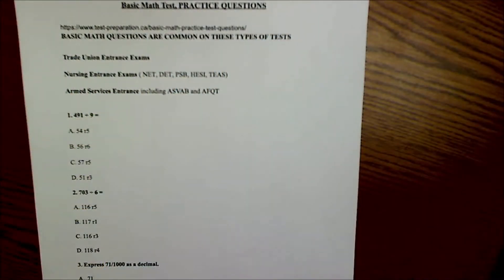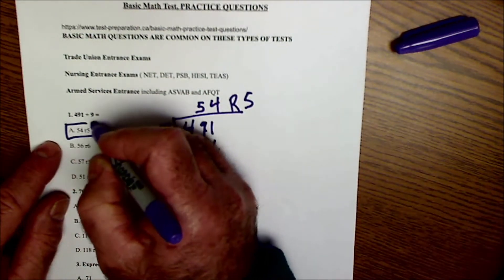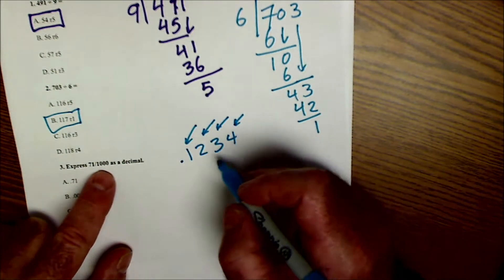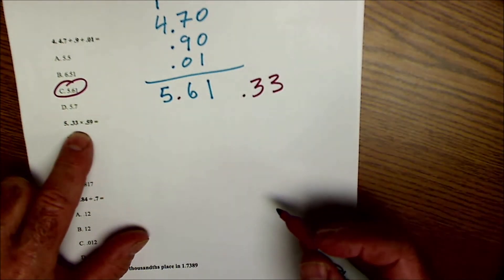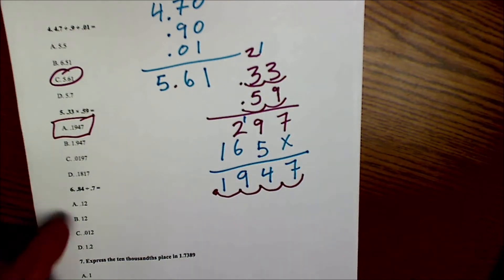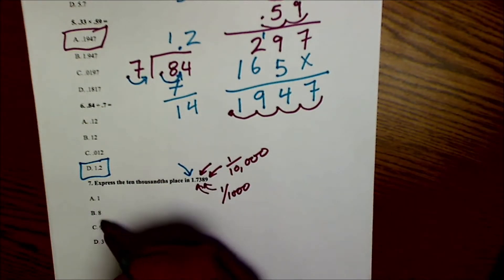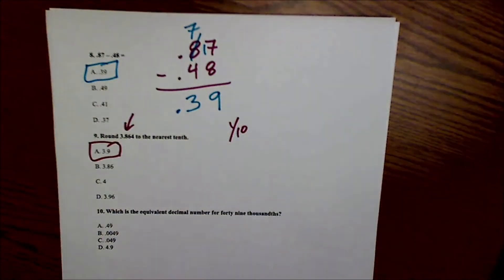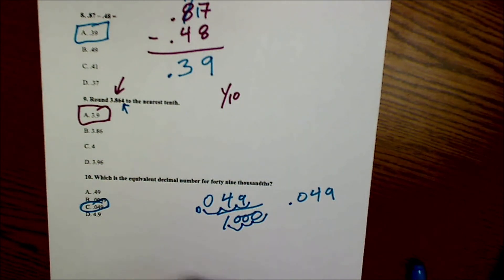Free Basic Math Practice Test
Free basic math test with me doing the step-by-step solutions.  Good practice for any trade entrance exam, basic math for nursing entry, or military entrance. Tips and tricks for getting started on standardized math exams. Basic math test with link and solutions.